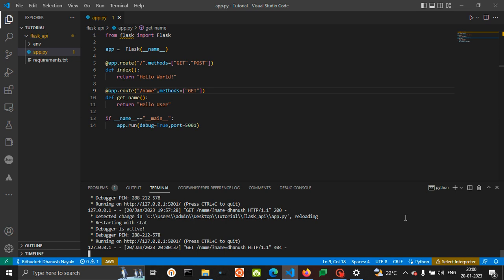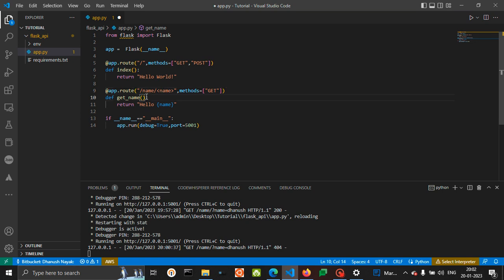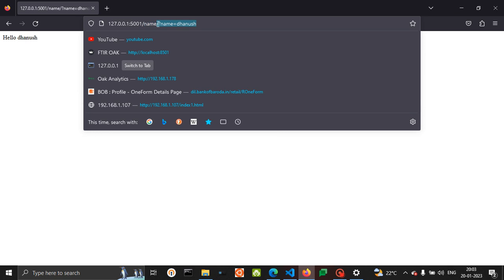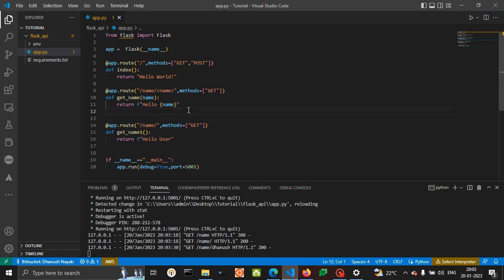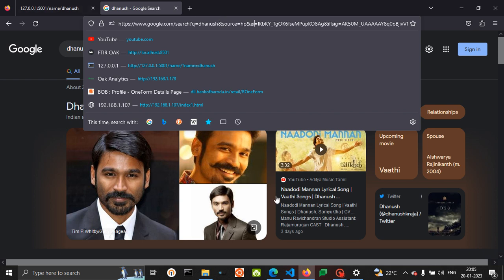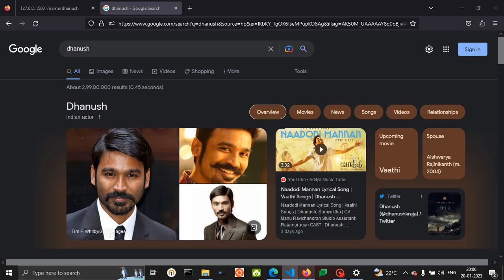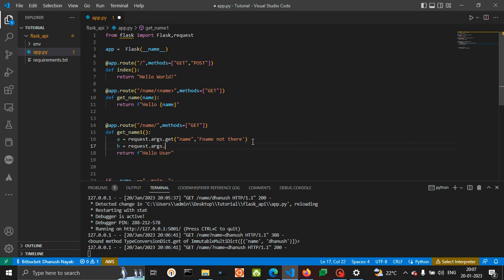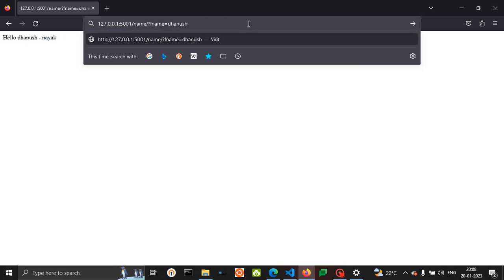Understanding of GET Method (Flask)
In this section of the course, we will cover the use of the GET and POST methods in Flask. These methods are used to handle HTTP requests and are a crucial part of any web application.

The GET method is used to retrieve data from the server, such as when loading a webpage or retrieving data from a database. In Flask, the GET method is used to handle requests for specific pages or resources.